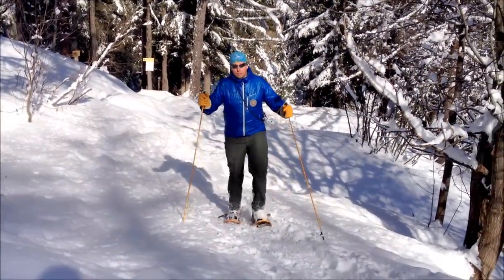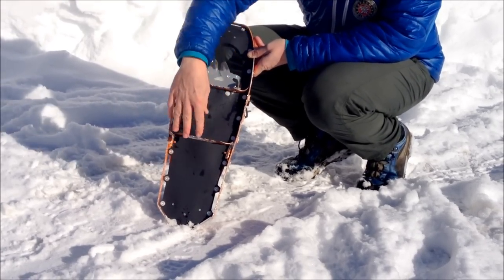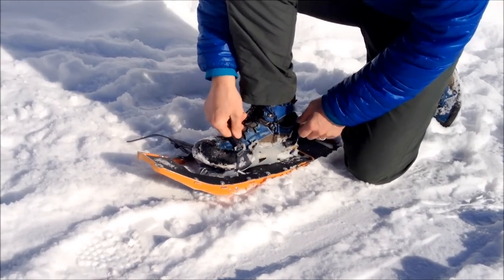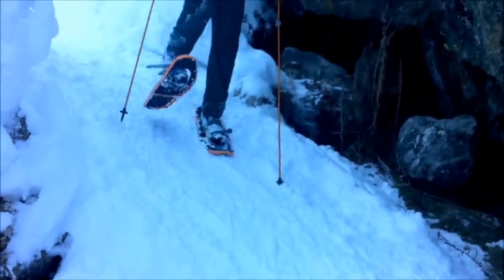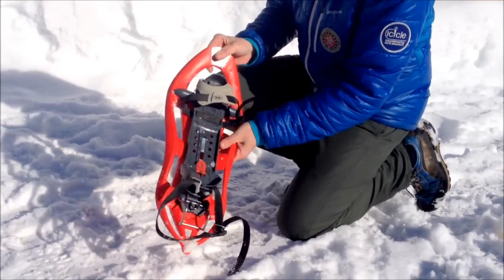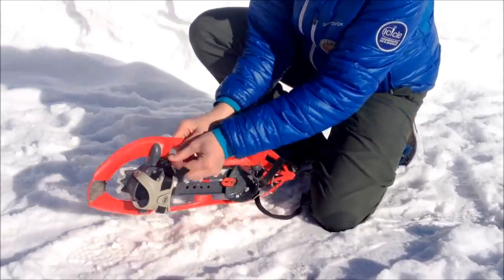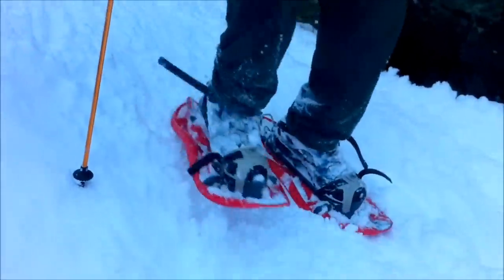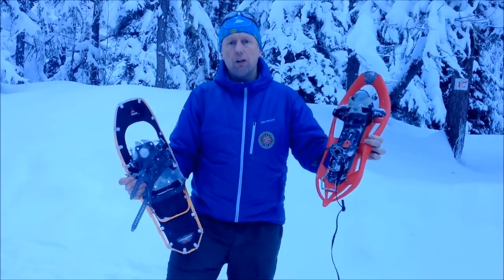MSR & TSL snowshoes test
Icicle Windermere Mountain Store - snowshoeing equipment test. Here we test the MSR Lightning Ascent and TSL 325 Escape snowshoes in the Alps. We stock both models in our Lake District outdoor store, and this film outlines the attributes of each. Filmed on location in Chamonix Mont Blanc.